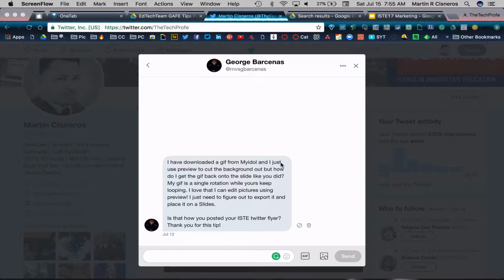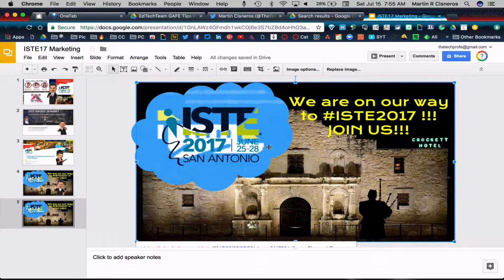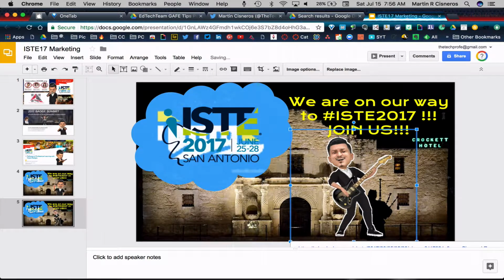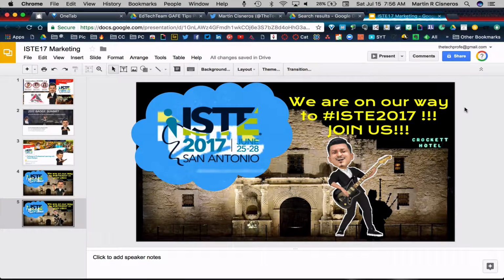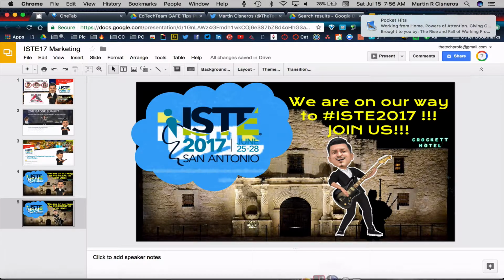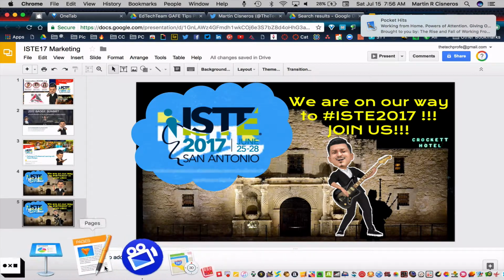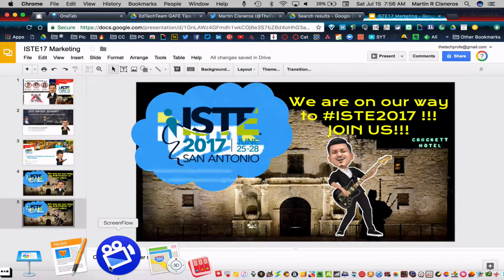Adding gif to Google Slides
How to add a gif to Google Slides